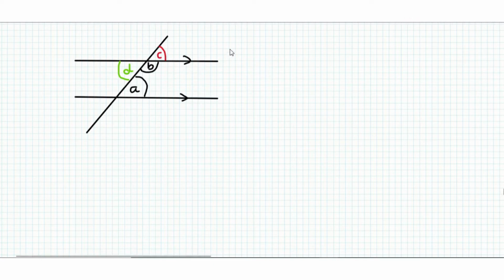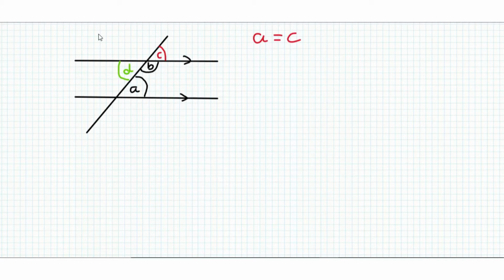Angle rules for parallel lines | GCSE Mathematics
We go back to basics in today's video looking at alternate angles, corresponding angles and co interior angles. We are looking at the angles formed when a line intersects two parallel lines and explain the angle rules that occur in this situation.